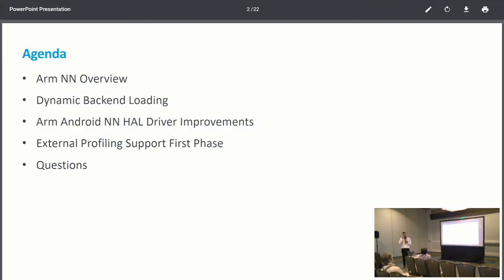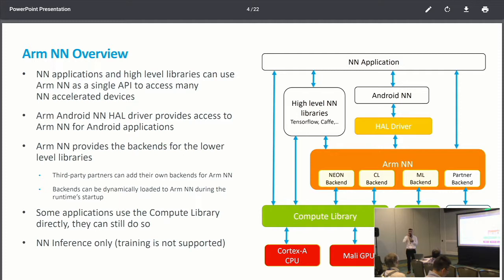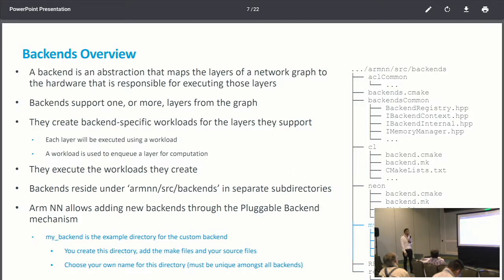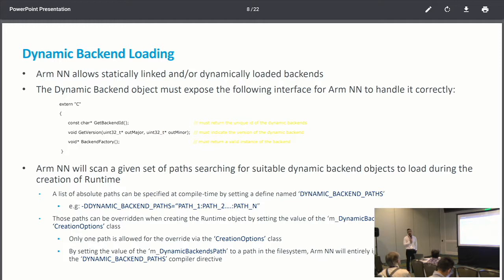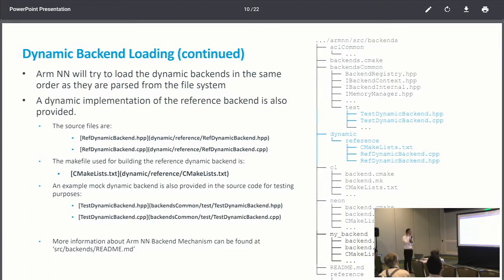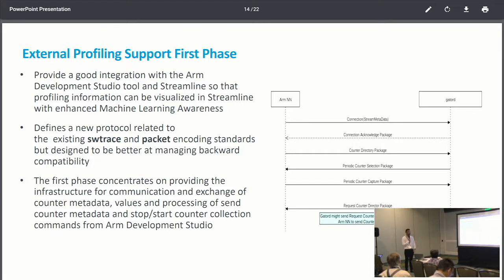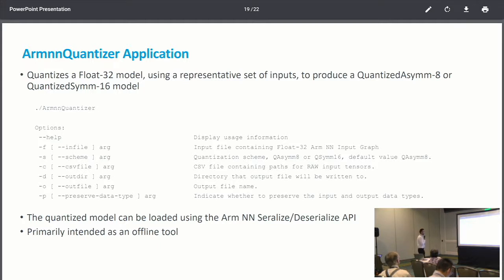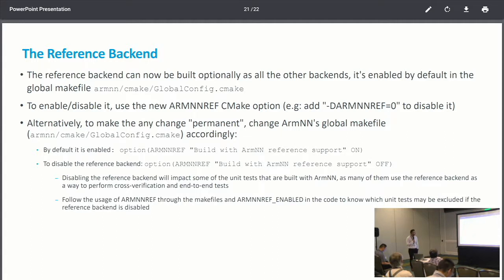SAN19-208 Arm NN - New features in 19.08 release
This presentation will provide details of the new features that have been added to Arm NN in the 19.08 release.

These features include:
- Dynamic Backend Loading
- Android Q operators
- External Profiling support (Phase 1)